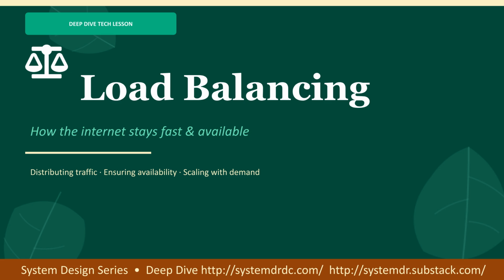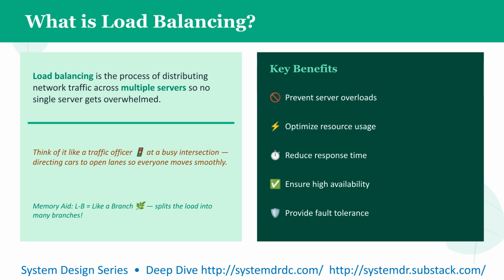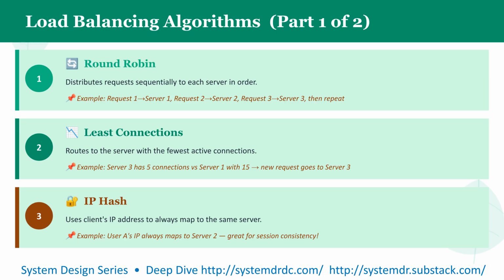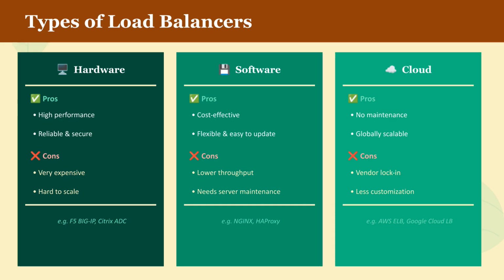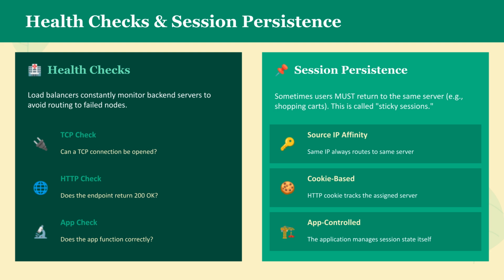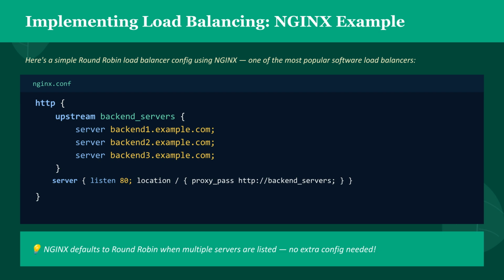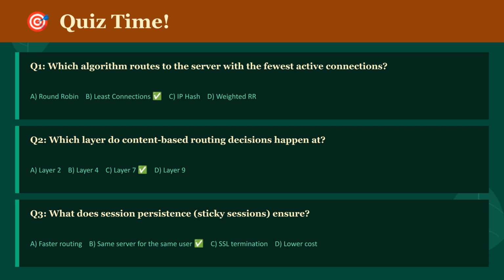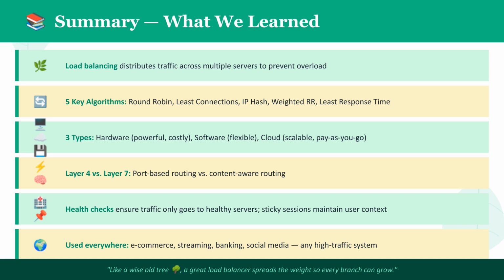Load Balancing 101: How Traffic Gets Distributed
Hands on Coding courses  on System Design & AI Engineering - Learn distributed systems by building a real, production-ready distributed log processing system from scratch — not diagrams, actual code. 254 lessons, one per day.

This is the distributed systems course built for working engineers:
→ No theory without implementation — every concept ships as code
→ Real-world scale: handling millions of log events per second
→ Multi-region architecture: US-East, EU-West, AP-South replication
→ Kafka as the distributed backbone: partitioning, replication, failover

What you'll build (the full system):
→ Distributed log ingestion pipeline (Day 1–50)
→ Real-time Kafka Streams processing layer (Day 51–100)
→ BI integration: Tableau + PowerBI dashboards (Day 101–150)
→ Multi-region replication and failover (Day 151–200)
→ Production hardening: monitoring, alerting, SLOs (Day 201–254)

Key concepts covered:
CAP theorem in practice · Consistent hashing · Vector clocks · Consensus algorithms (Raft/Paxos) · Leader election · Distributed transactions · Event sourcing · CQRS

Load balancing is the process of distributing network traffic across multiple servers to ensure no single server bears too much demand. By spreading the workload, load balancers help

Prevent server overloads

Optimize resource usage

Reduce response time

Ensure high availability

Provide fault tolerance

How Load Balancers Work
Load balancers sit between client devices and backend servers, routing client requests across all available servers capable of fulfilling those requests.

Load Balancing Algorithm

Chapters:
0:00 Why distributed systems are hard (and worth learning)
8:00 CAP theorem: the tradeoff every engineer must understand
20:00 Consistent hashing and partitioning strategies
38:00 Replication: synchronous vs asynchronous
52:00 Building the log ingestion pipeline live
1:10:00 Multi-region architecture walkthrough